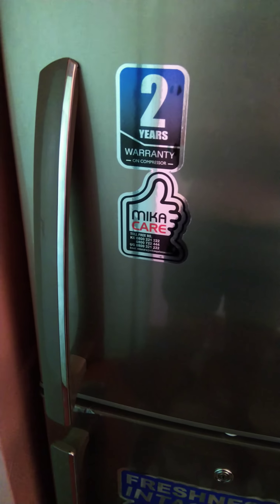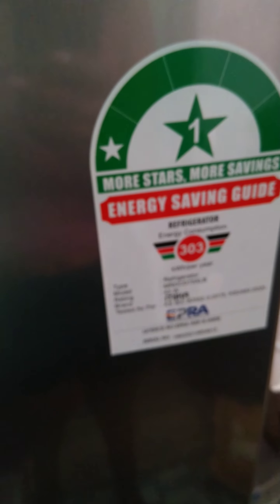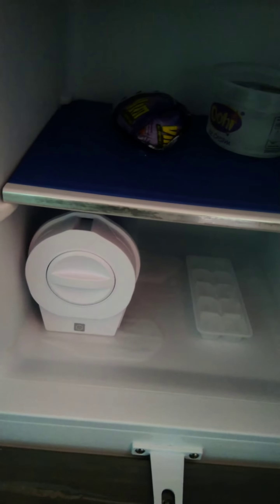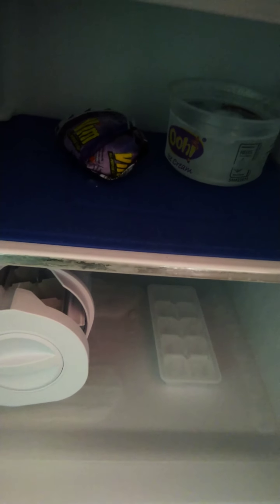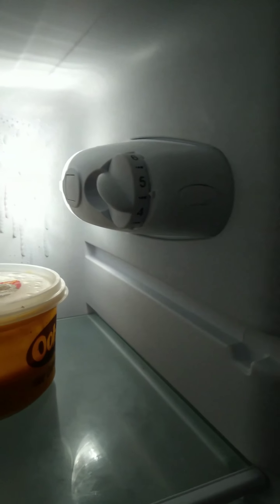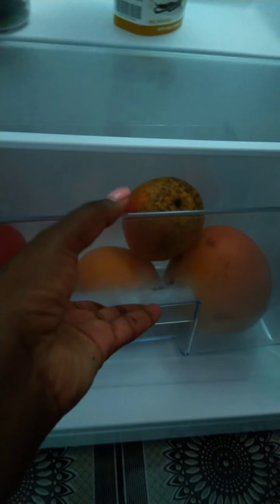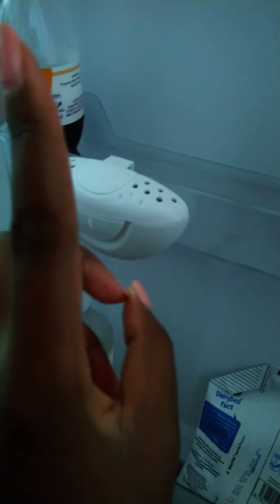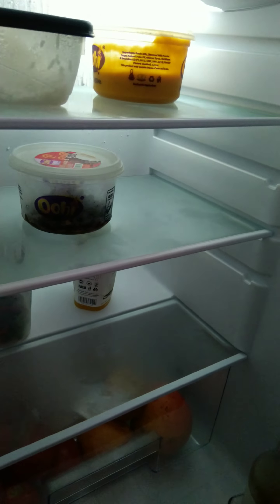Fridge Review...//Mika Fridge//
Fridge Review!!
Brand: Mika
Model: MRDCD75XLB